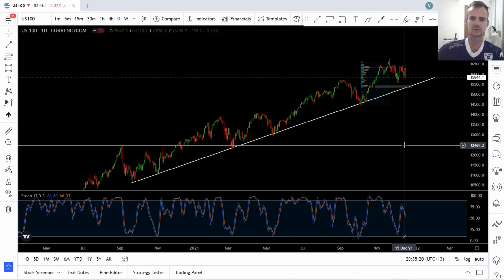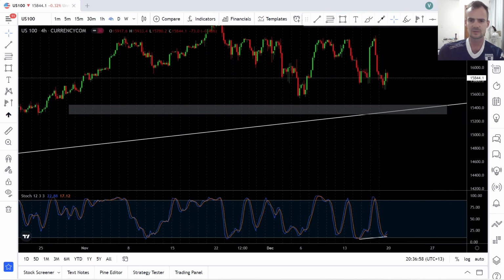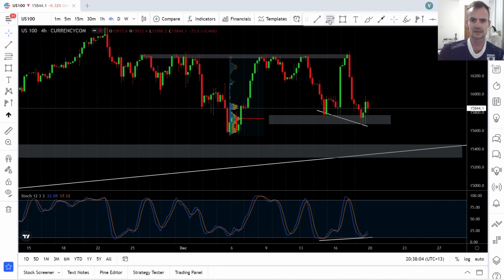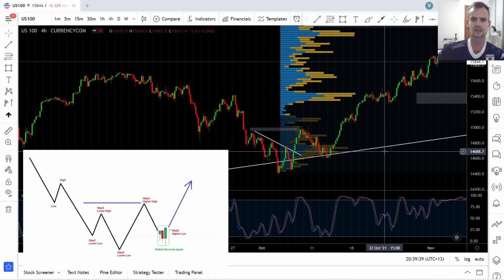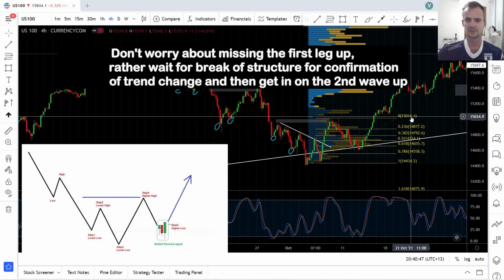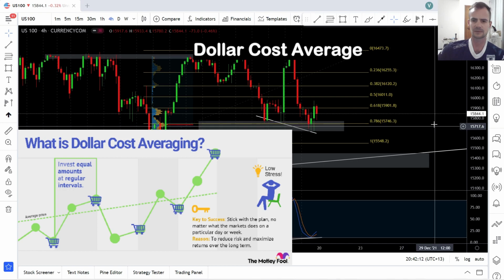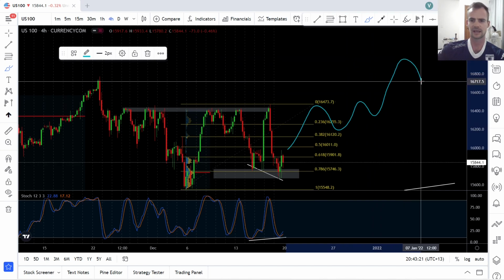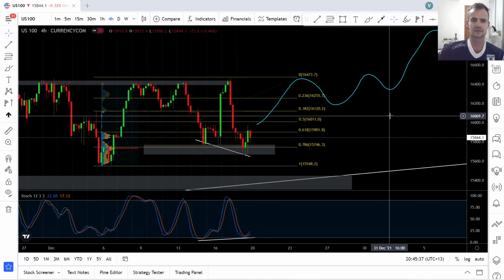BEST NASDAQ STRATEGY 2022 EXPOSED !!! DON’T MISS IT !!!